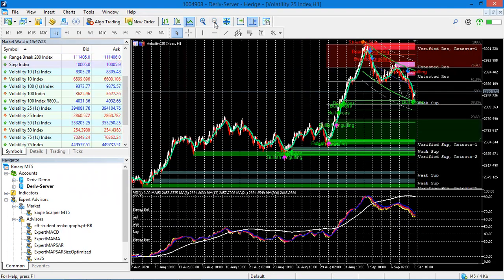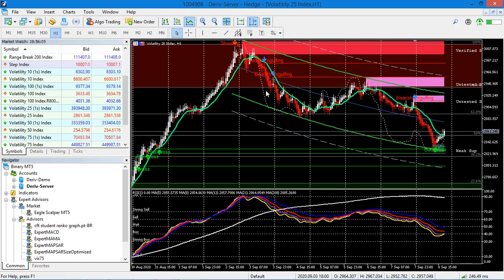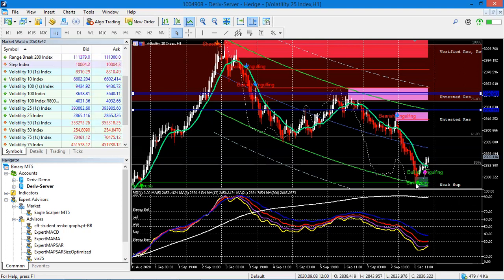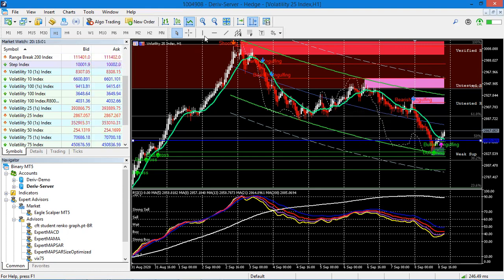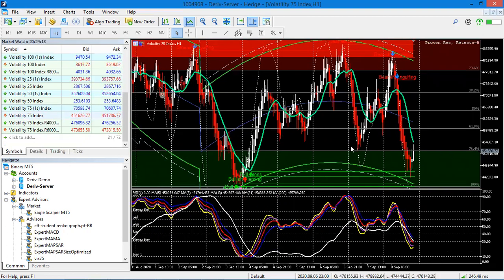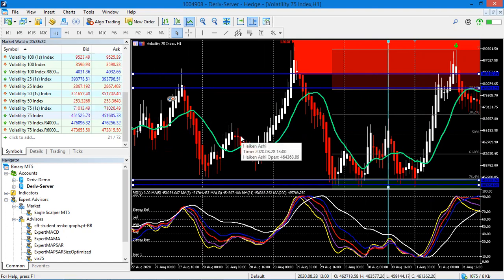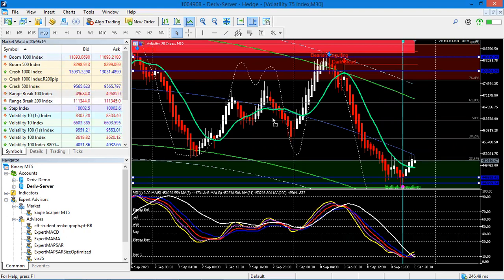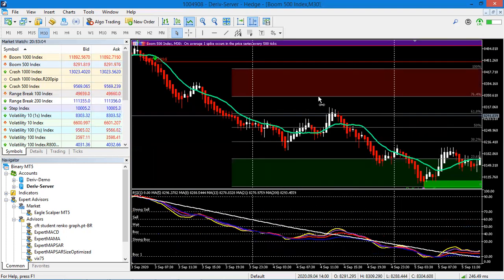binay com part 1